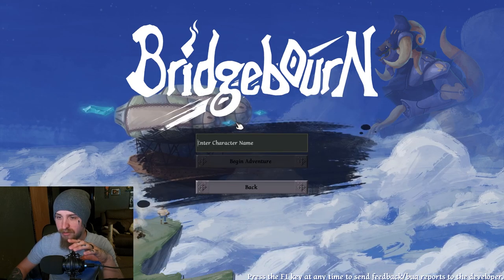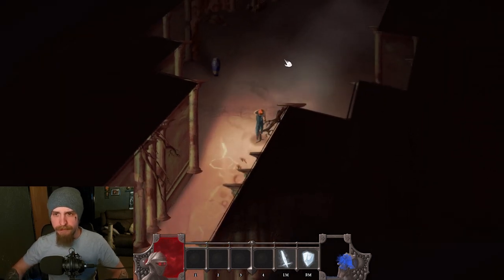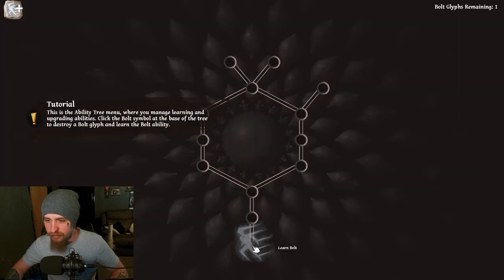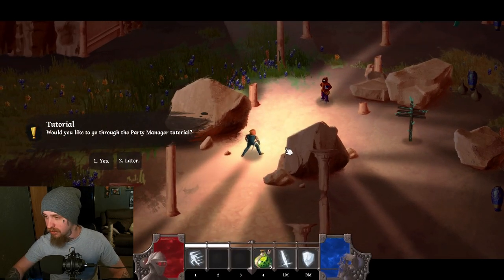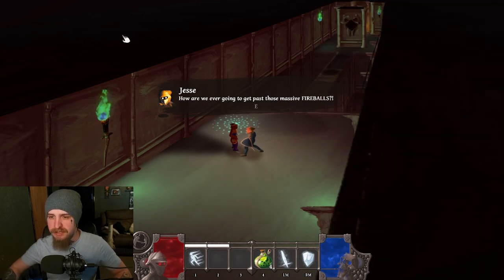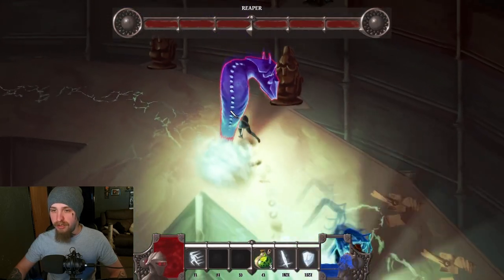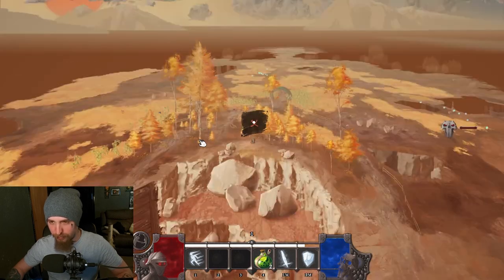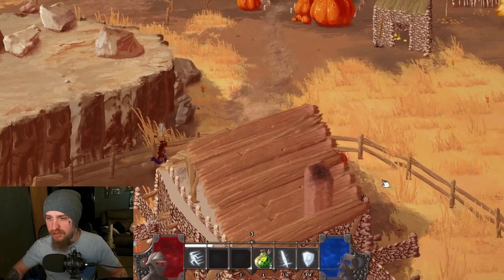The Art Work is STUNNING | Bridgebourn (demo)